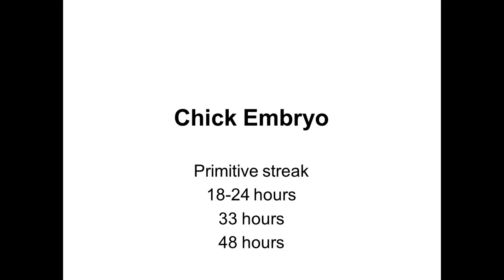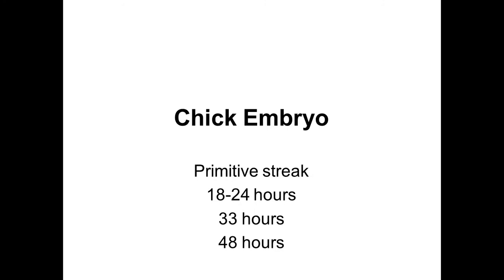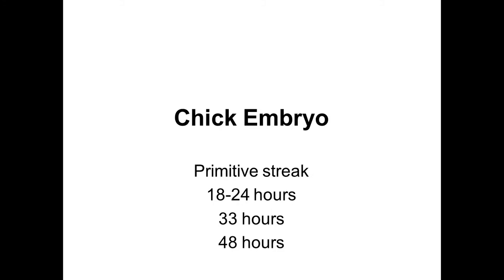Avian Embryogenesis Part 1